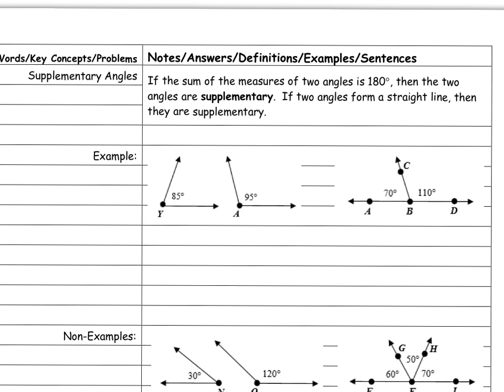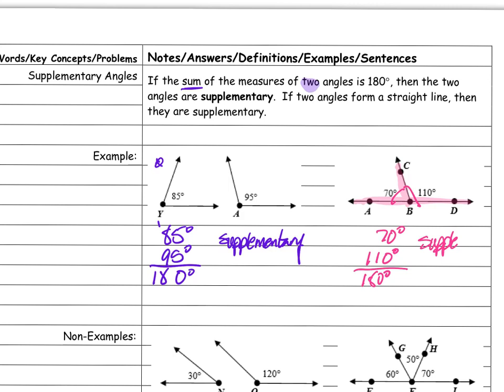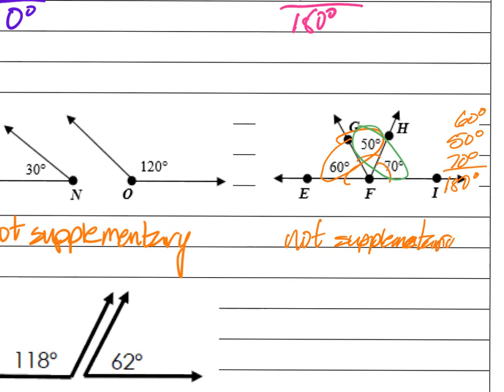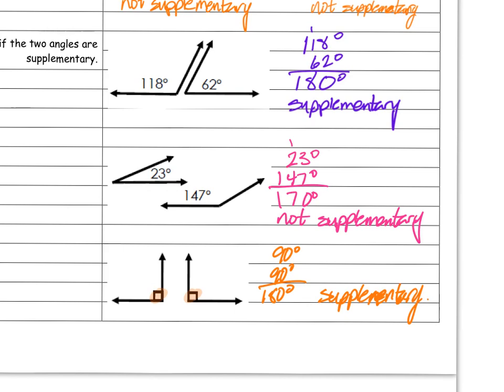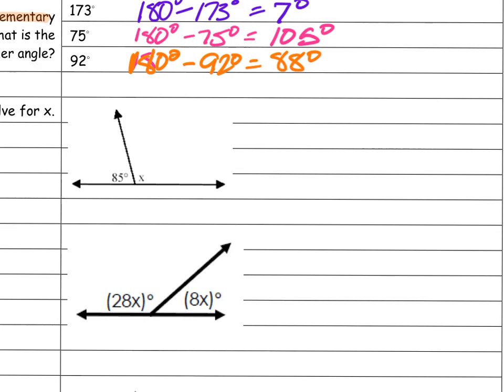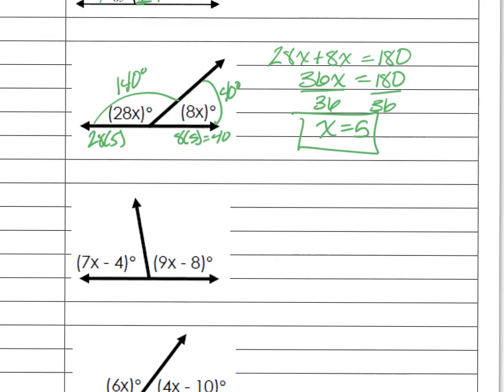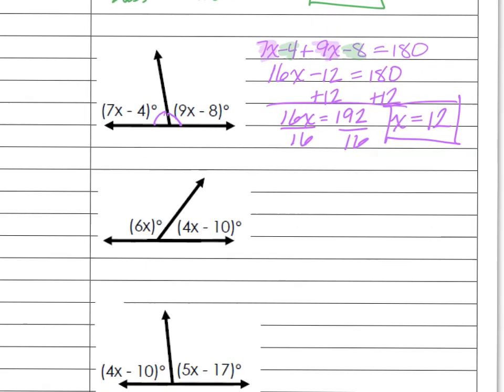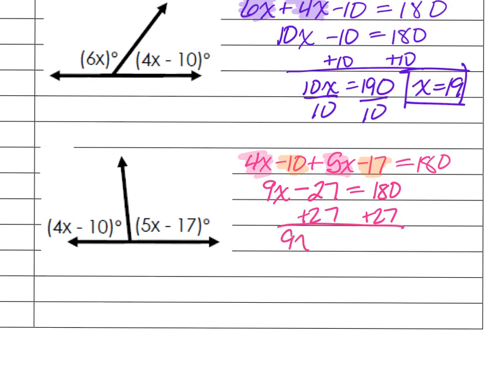Unit 11.1B Complementart and Supplementary Angles